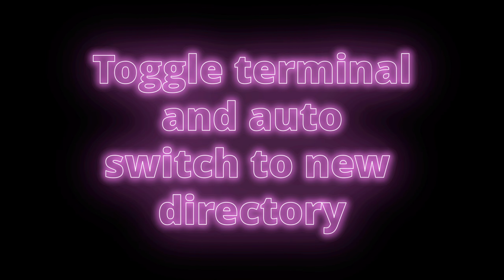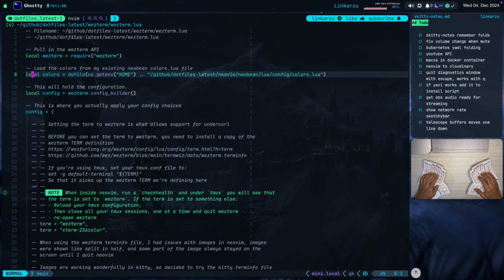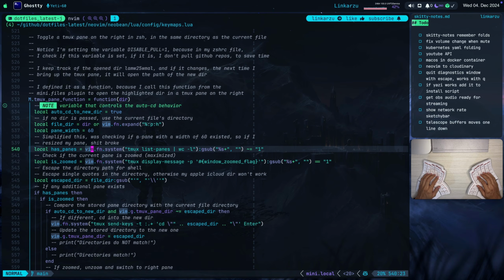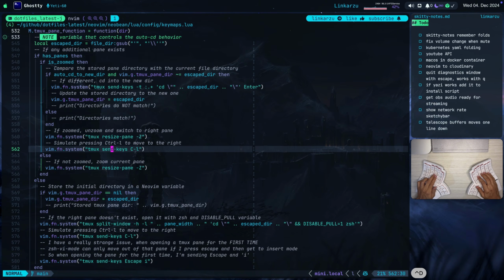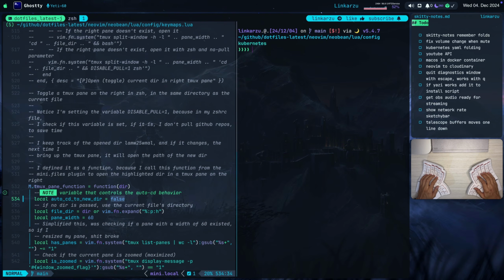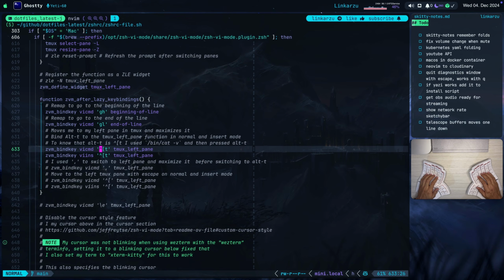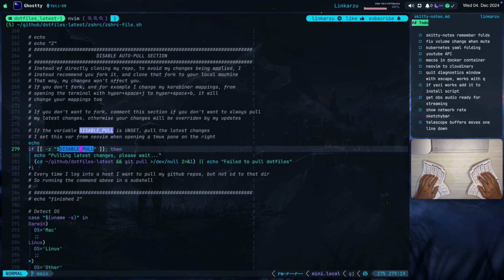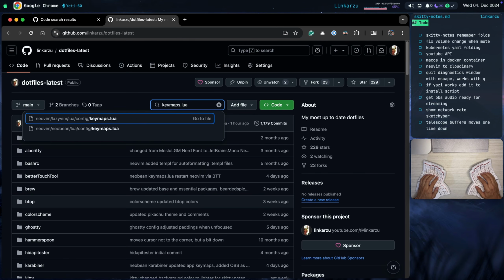Neovim Toggle Terminal and Automatically Switch to New Directory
Sometimes I'm in neovim and I need to quickly toggle a terminal, so I configured Alt+t to bring up a tmux split on the right, if I'm on the terminal and I press Alt+t again it's going to hide it

I also sometimes need to open the terminal from a different file and I would like my terminal pane to automatically switch to the path of that file, so I configured that, this is configurable and can be disabled by setting a variable in the keymap file

You need tmux for this, and also the zsh-vi-mode plugin, my shell of choice is zsh

If you often work in Neovim and find yourself needing to quickly toggle between a terminal and your workspace, this video is for you! With my setup, hitting Alt+t opens a tmux split on the right. Hitting Alt+t again hides it, giving you a distraction-free workspace.

What if you open the terminal from another file and need it to navigate automatically to that file’s path? I’ve got you covered with a configuration that syncs the terminal pane to the file’s directory. This feature can be customized or disabled by adjusting a variable in your keymap file.

In this tutorial, I’ll walk you through the following:
1. Demonstrating how this setup works in real-time.
2. Configuring the Alt+t keymap for toggling the terminal.
3. Enabling the automatic directory switching.
4. Integrating the zsh-vi-mode plugin for efficient shell navigation.
5. Fine-tuning options like disabling automatic directory changes and enabling the Alt key for your terminal.

You’ll also learn about additional tools like mini.files for file navigation and how it integrates seamlessly with my dotfiles configuration. By the end of this video, you’ll have a streamlined, highly configurable terminal setup tailored for productivity.

0:00 - demo
0:58 - auto switch to new dir
1:34 - default neovim terminal
3:07 - configuration section
3:35 - keymap configuration
4:16 - auto_cd_to_new_dir
4:48 - enable alt in terminal
5:41 - disable auto_cd_to_new_dir
6:21 - zsh-vi-mode plugin
6:49 - VIDEO zsh-vi-mode
8:25 - DISALE_PULL
9:05 - Open from mini.files
9:48 - VIDEO advanced mini.files keymaps
10:10 - my dotfiles